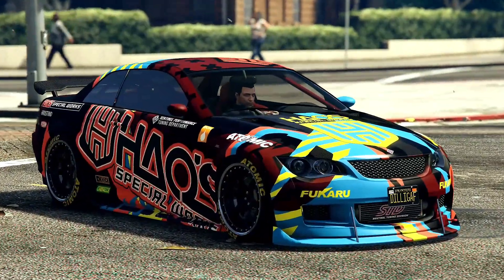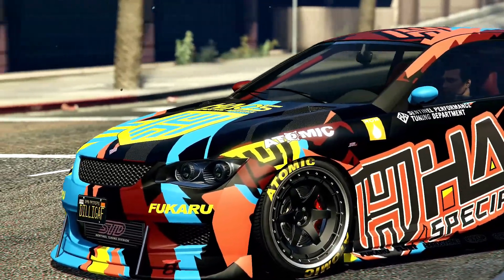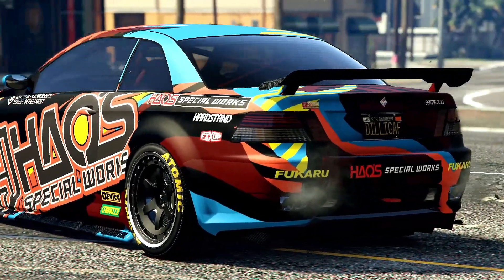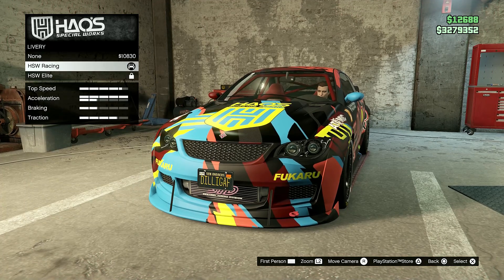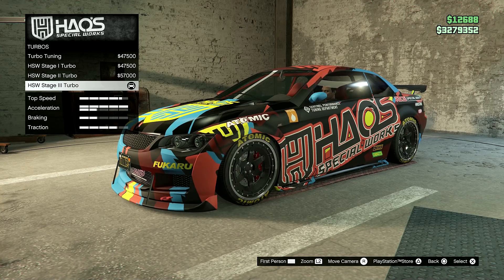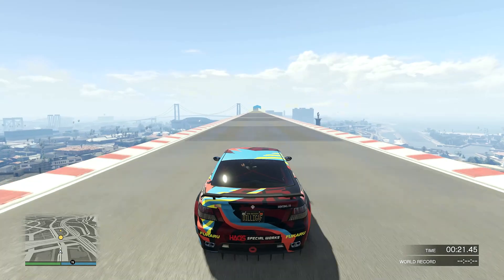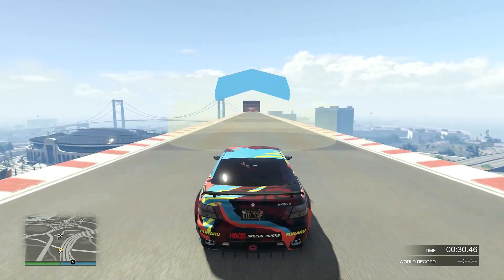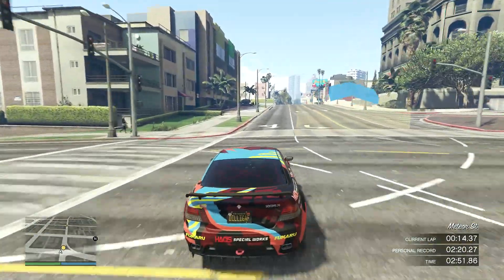GTA Online [PS5] Ubermacht Sentinel XS - Hao's Special Works Variant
A quick review of an original car from the game with a fresh new upgrade.